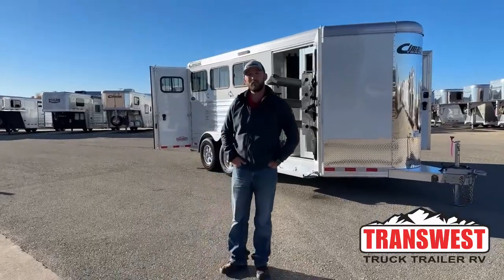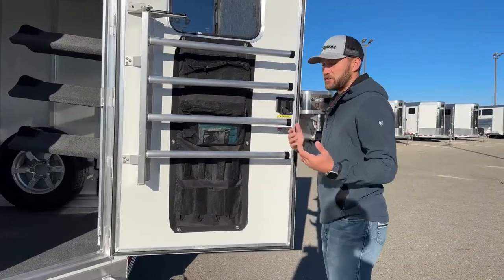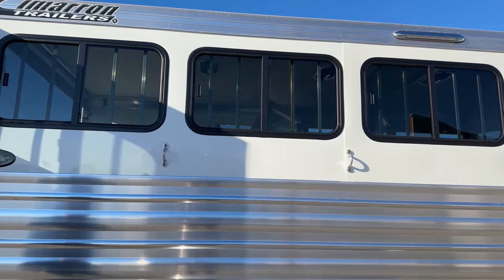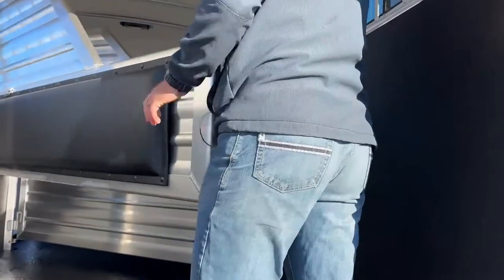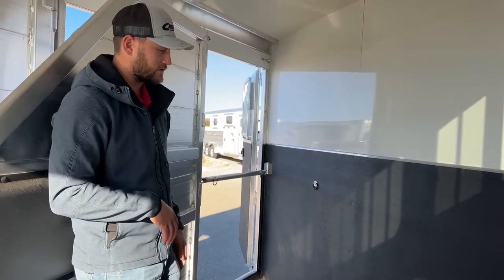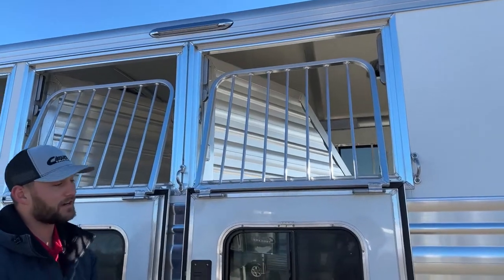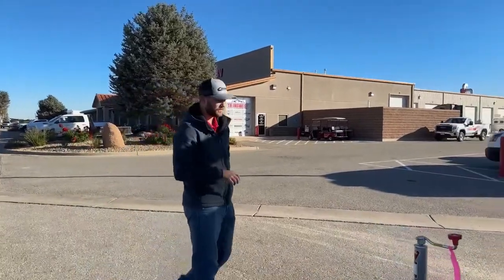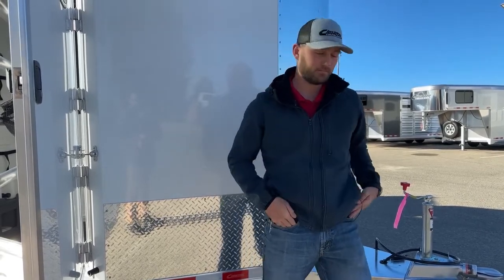2023 Cimarron Norstar 3 Horse Bumper Pull - 5N211787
TannerJackson is showing a 2023 Cimarron Norstar 3 Horse Bumper Pull - 5N211787 Live at Transwest Truck Trailer RV of Frederick